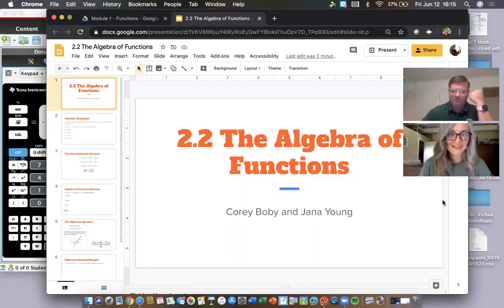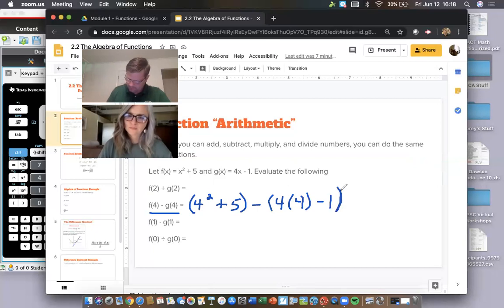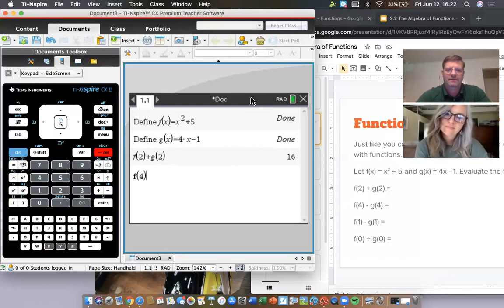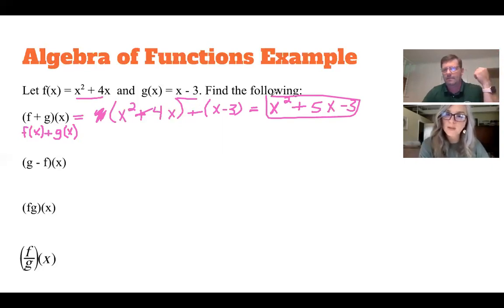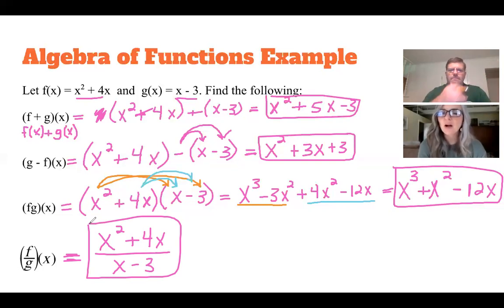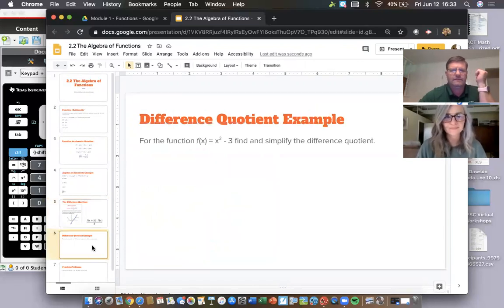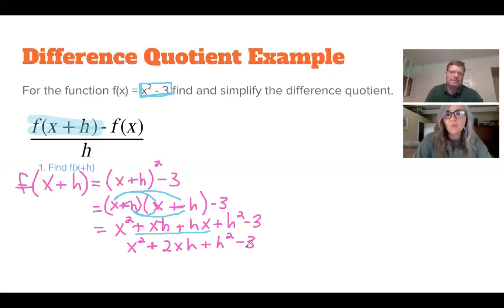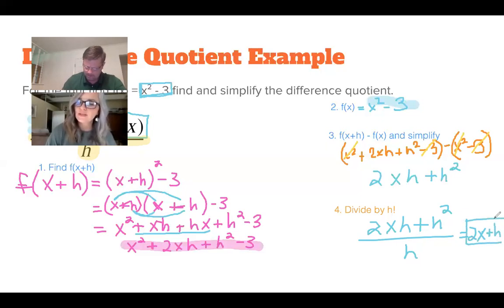CA Section 2 2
College Algebra
2.2 The Algebra of Functions